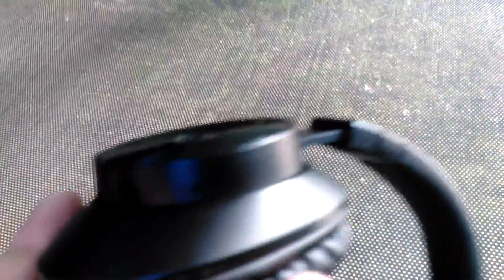I. Monster man did a review on my new headphones only 30 buck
I got these at Green Bay WI at Best buy